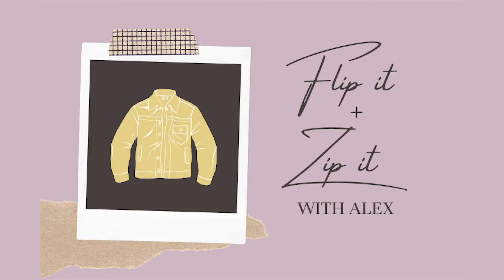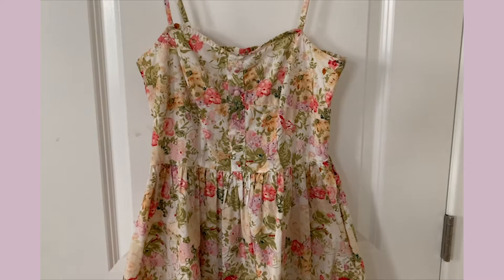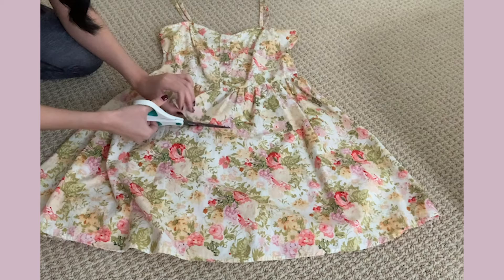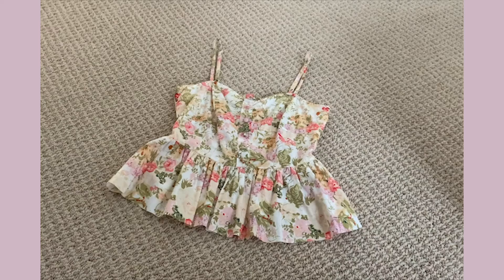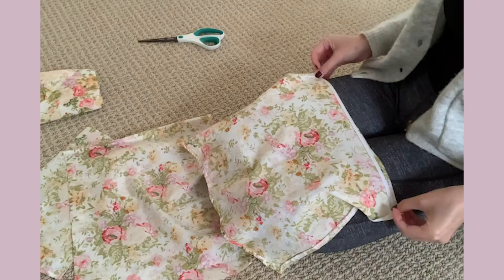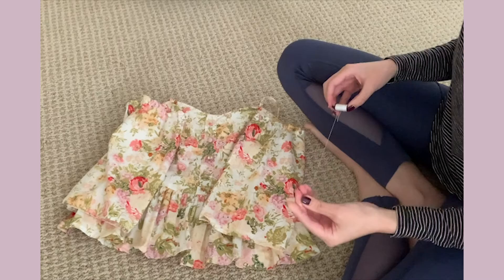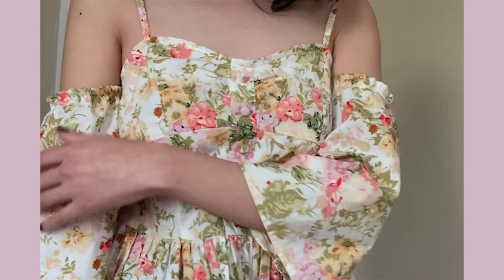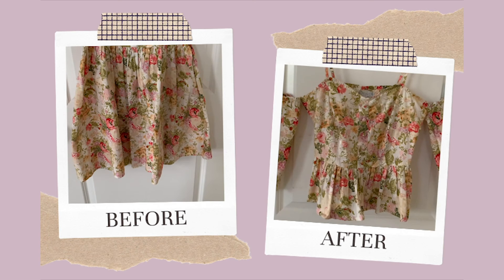FLIP IT + ZIP IT // from sundress to off-the-shoulder top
Watch me take an old dress from my closet and turn it into something new.

Supplies:
- Scissors
- Pins
- Elastic
- White thread
- Sewing needle
- Sewing machine